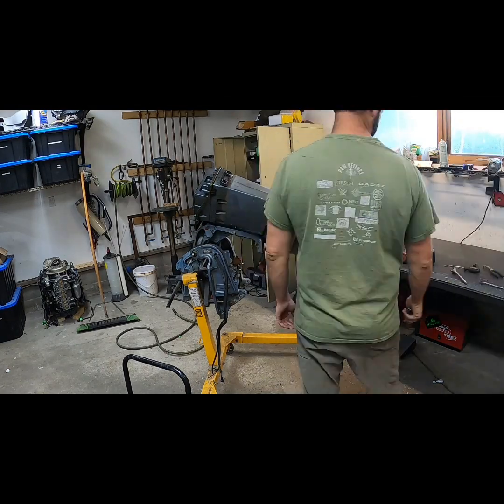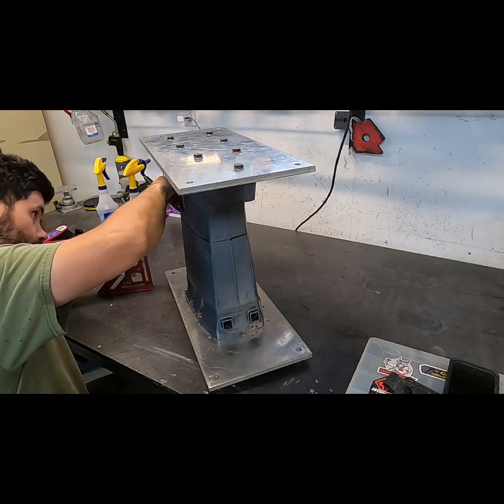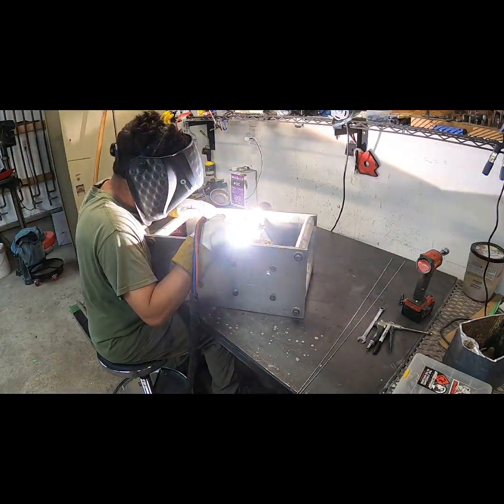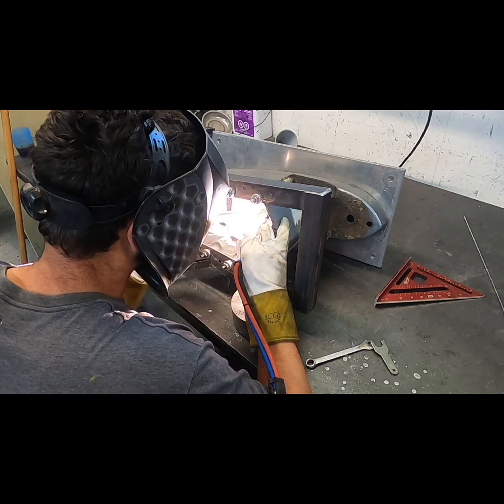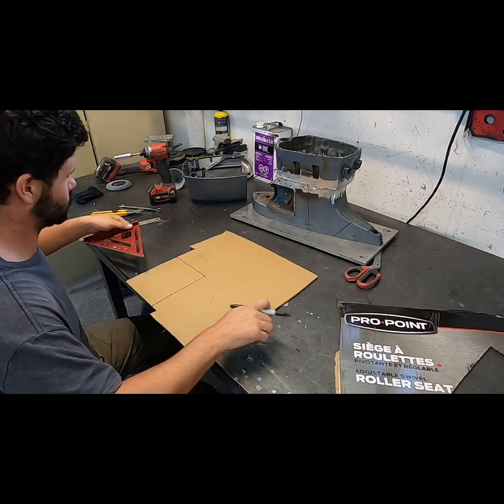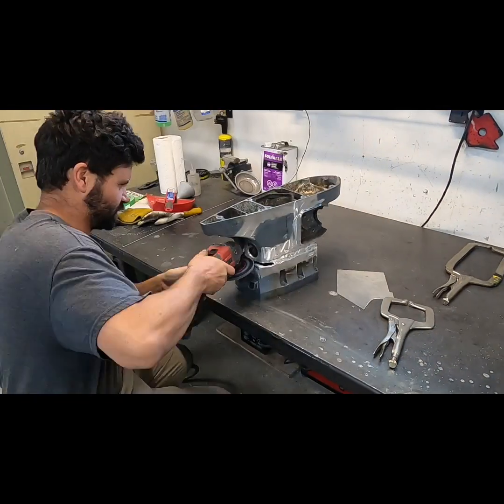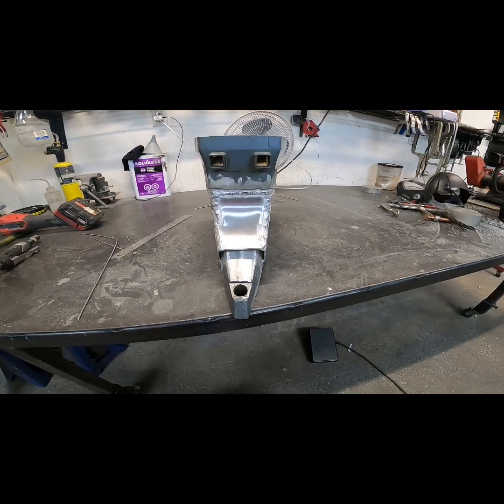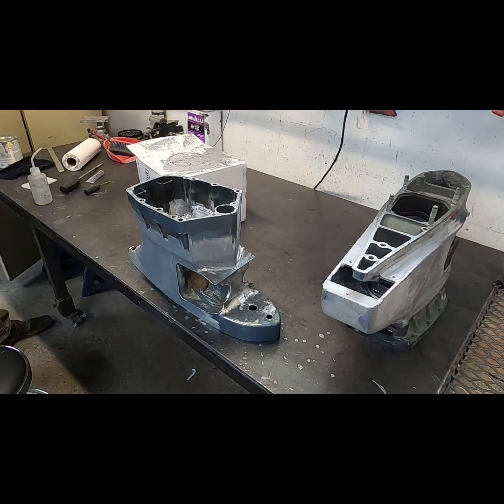Short shaft Yamaha build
Cutting 6" out of a 1985 Yamaha V4 mid section, adding an exhaust snout, and the beginning of some body work. Lots of work to do yet.